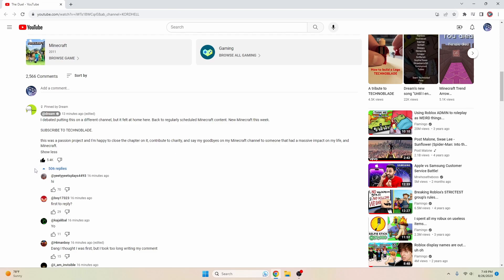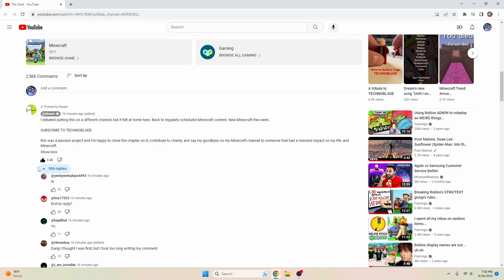A glitched comment!